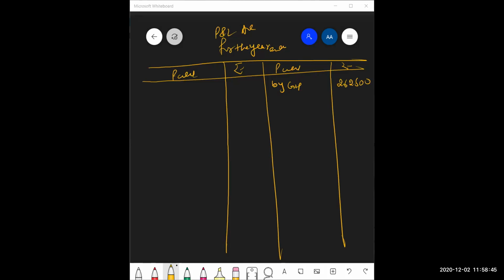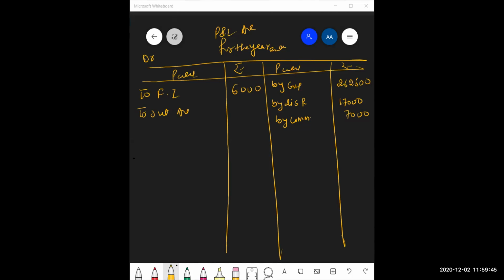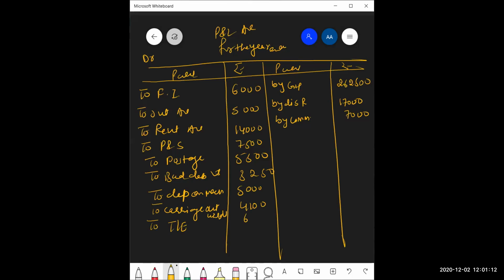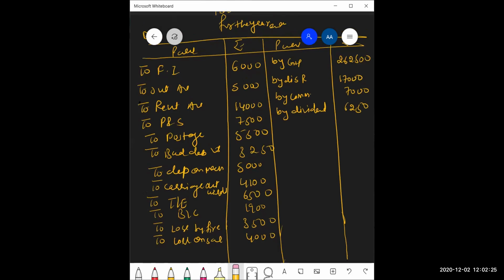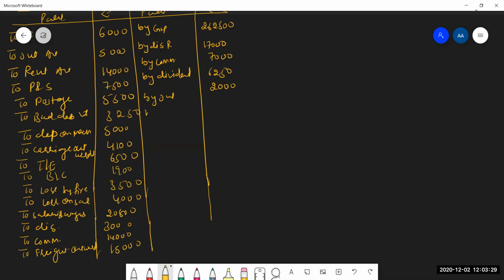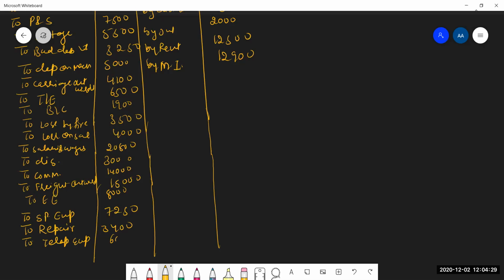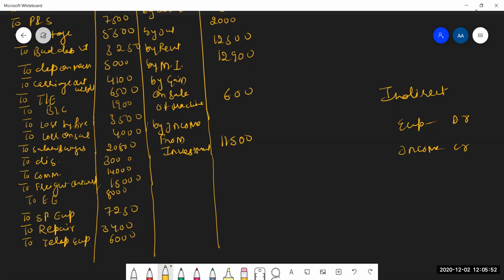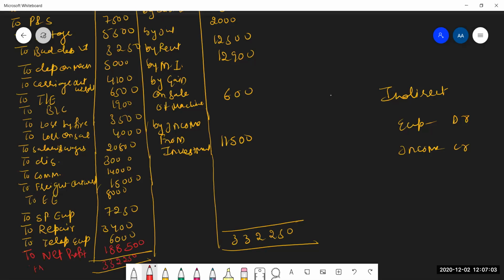ACCOUNTANCY_CH.18_PREPARATION OF PROFIT AND LOSS ACCOUNT PART2_02DEC